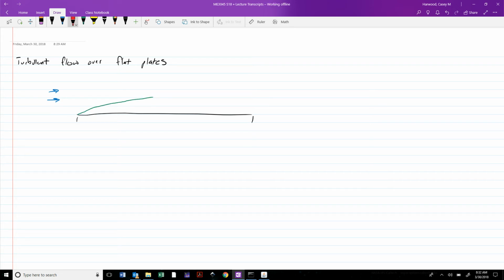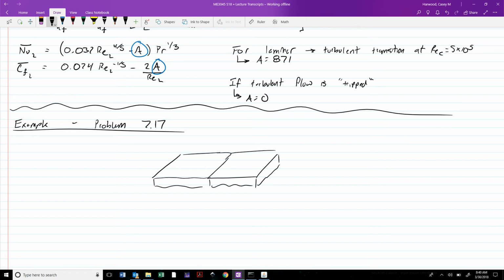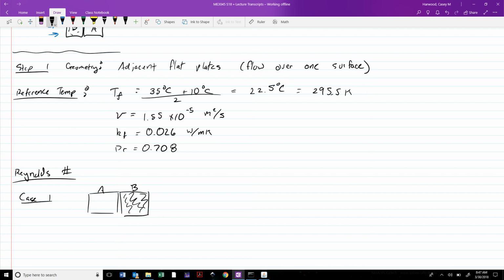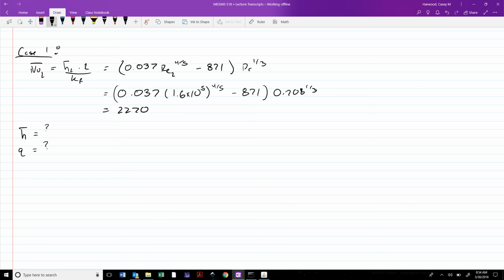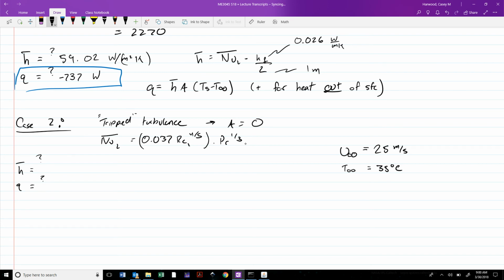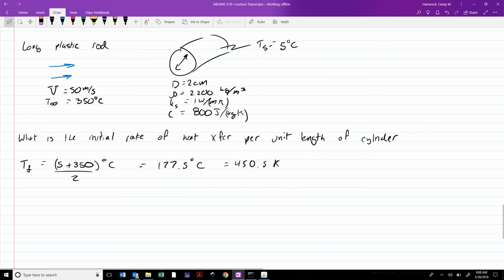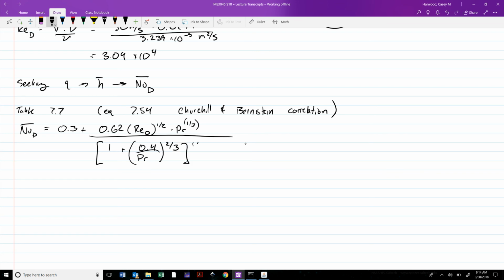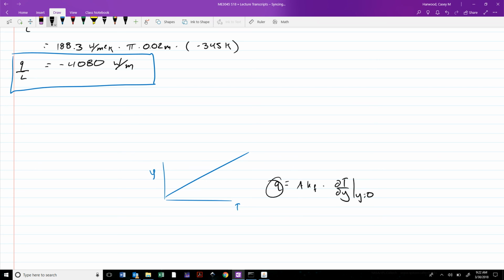L27 External Flows Concluded